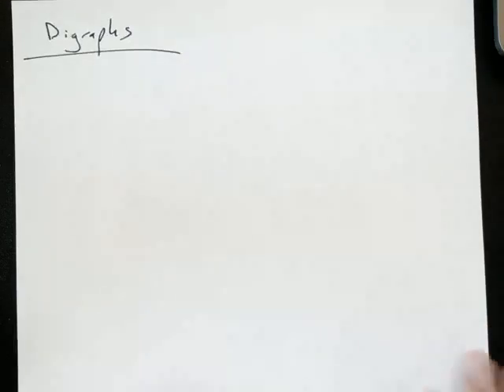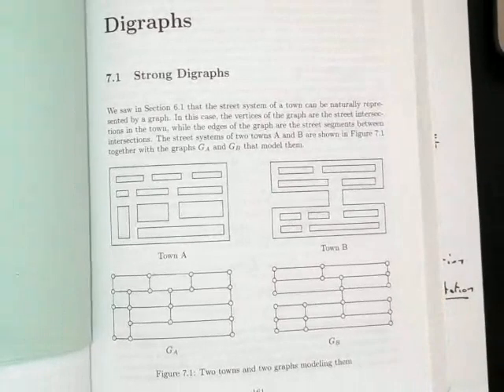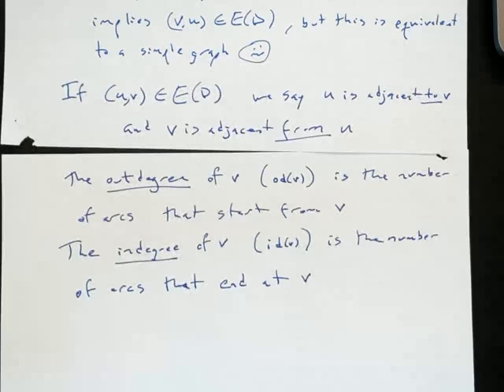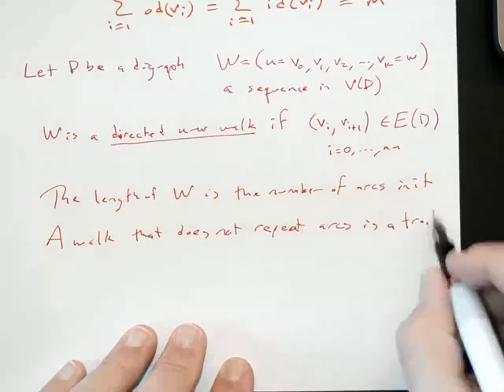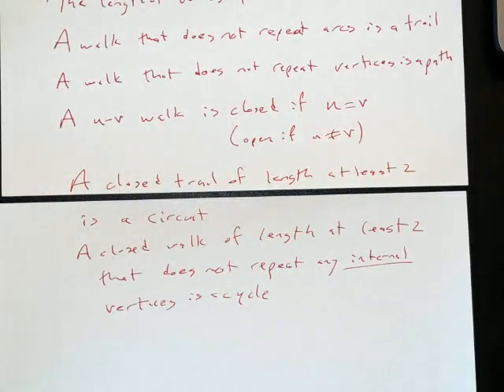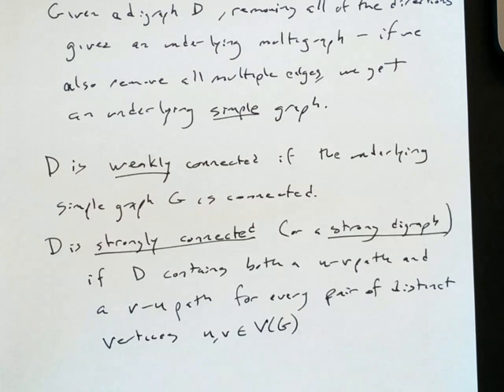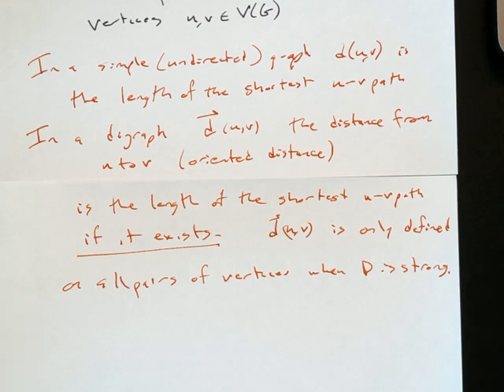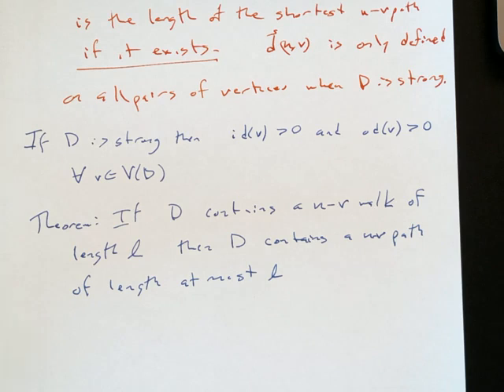SMA342 10232024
Class recording for SMA342 Graph Theory for Wednesday October 23, 2024